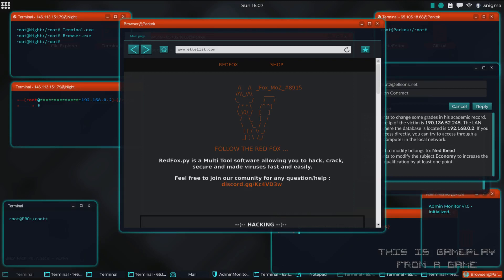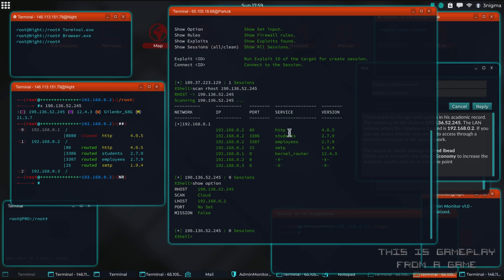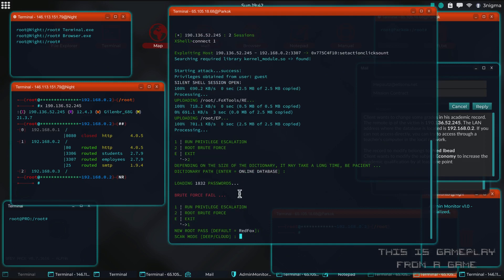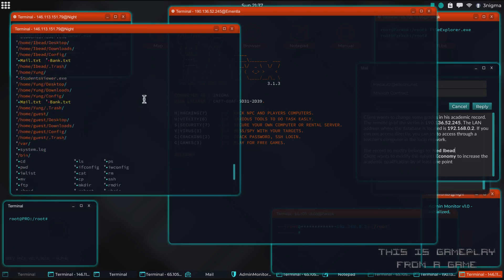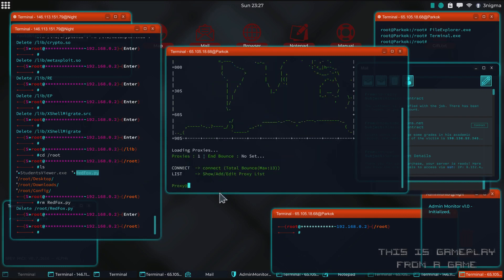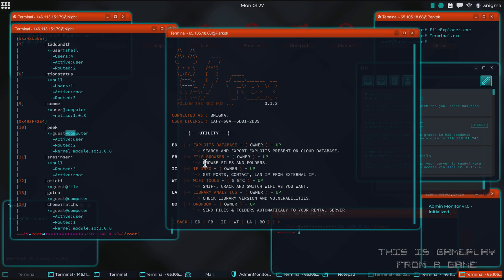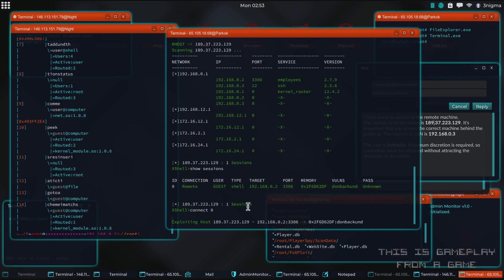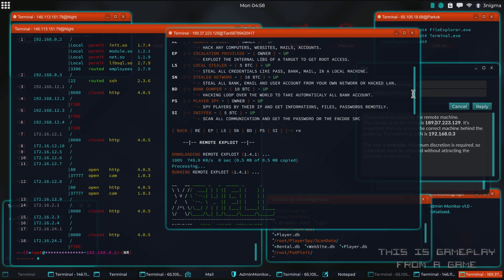Reviewing the RedFox toolkit - Guide 27 - Grey Hack 0.7.3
Testing the RedFox multi tool made by _Fox_MoZ_.